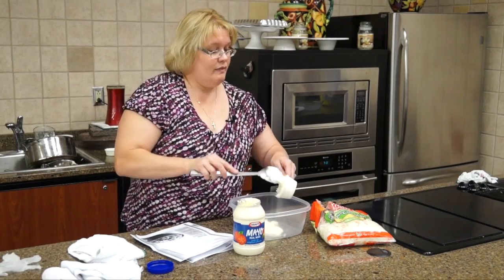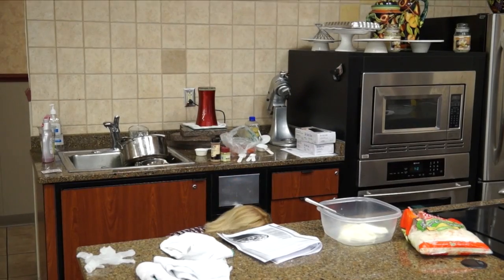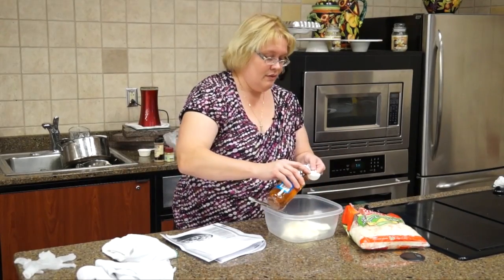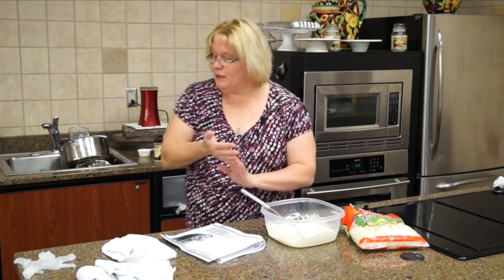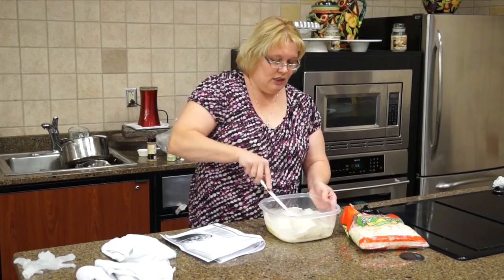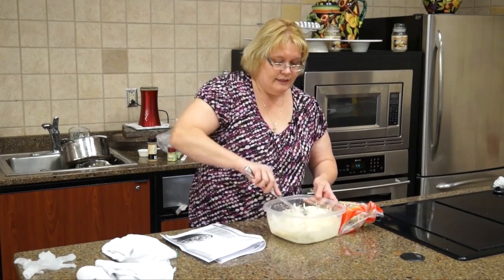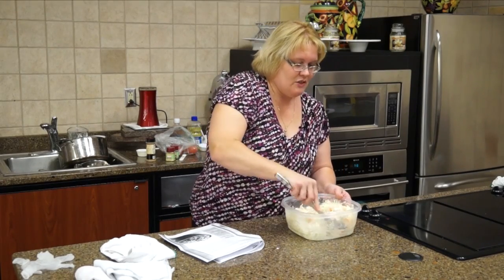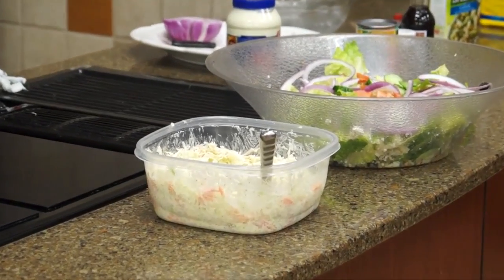Recipe: Summertime Slaw